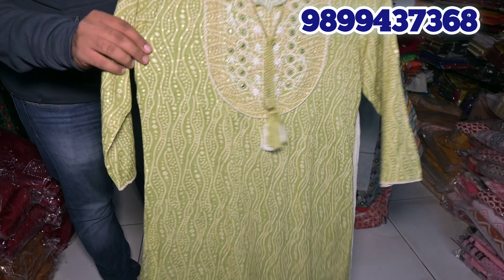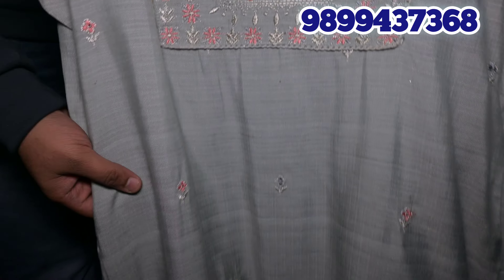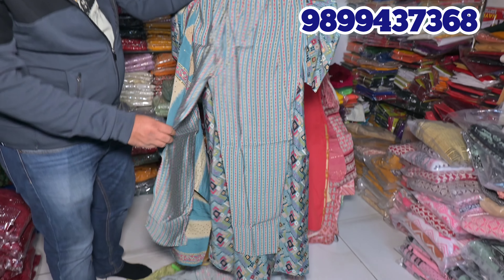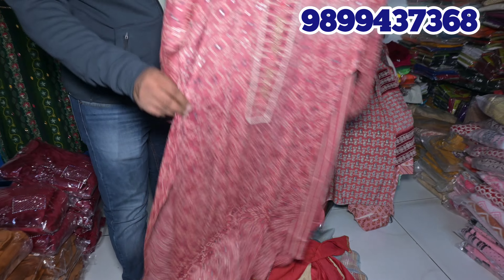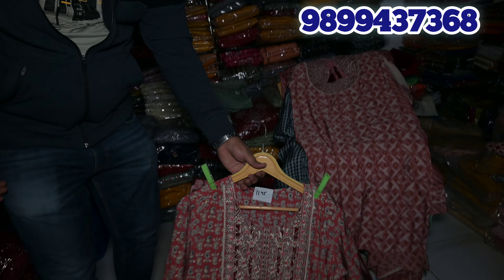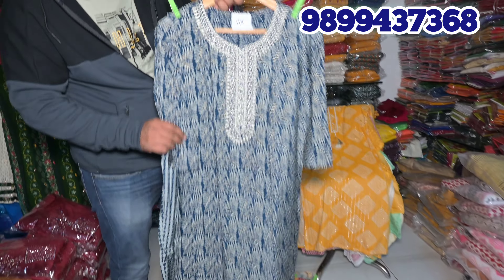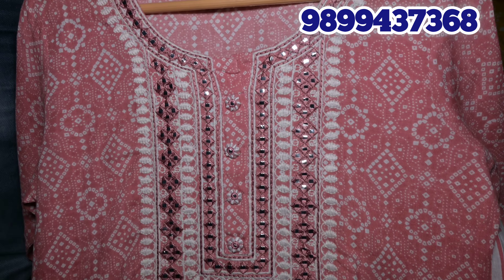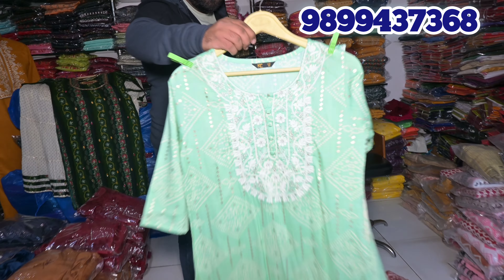Designer Muslin & cotton Rayon Suits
Muslin and cotton Designer Suits at Wholesale Prices at Perfect Collection Delhi .
Buy Direct from Factory . Kurti Factory in delhi adarsh nagar .
Velvet Suits Wholesale  & Naira Cut Kurti and suits Wholesale
Winter Kurti wholesale
Winter Collection is here Finally.
Cheapest Kurti Manufacturers in Delhi ! सूरत से भी सस्ती कुर्तीयां ! Small Business Ideas ! Cheapest Kurti  Wholesaler in Delhi ! Kurti Factory 2022 ! Ladies Garments Business Ideas 2022 ! Cheapest Designer Kurtis At Wholesale Price in Delhi ! अपनी customised design की हर साईज व कलर में बनवा कर बेचें ! Best fabric kurtis at cheapest price ! Casual and party wear ladies kurtis latest designs ! Ladies kurtis and garments का बिज़नेस कैसे करें ?

Perfect Collection
Address: D - 23 RAJAN BABU ROAD,NEAR DOMINOZ PIZZA, Adarsh Nagar, Delhi- 110033
Nearest Metro Station: Adarsh Nagar (on Yellow Line towards Samay Pur Badli)

Cheapest Kurti Manufacturer in Ludhiana
winter kurti wholesale
garam kurti wholesale
winter kurtis wholesale online
winter kurtis wholesale ludhiana
Dal bazar Kurti wholesale
Cheapest Kurti Manufacturer in Delhi

list of manufacturers of kurti in delhi
kurti manufacturers in surat,
kurti manufacturer in jaipur,
wholesale kurti manufacturers,
kurti manufacturer in gandhi nagar delhi,
kurti manufacturers in mumbai,
designer kurti manufacturers,
kurti manufacturers in bangalore,
designer kurtis manufacturers,
wholesale kurti manufacturers in surat,
cheap kurtis for wholesale business,
kurti factory,
kurti manufacturers in jaipur,
single kurtis wholesale,
best kurti market in delhi,
kurti manufacturing company.
kurti factory,
kurti fabricators in delhi,
kurtis manufacturer,
pankh kurtis new delhi,
kurti manufacturers in delhi,
kurti manufacturer in delhi ncr
wholesale kurti manufacturers
kurti stitching unit
plus size kurtis in delhi
designer kurti
heavy kurti and long gown
cotton kurti
premium quality kurti
kurti factory in Delhi
fancy kurti wholesale market in Delhi
fancy kurti wholesale market surat
cheapest kurti wholesale market in Delhi
kurti manufacturer in Delhi
party wear kurti wholesale market Delhi
cotton kurti wholesale market in Delhi
winter kurti wholesale market in Delhi
wholesale kurti market in India
kurti collection 2022,
long kurti wholesale market Delhi,
Gandhi Nagar wholesale market,
gandhi nagar kurti wholesale market Delhi,
factory price of kurti,
cheap price of kurti,